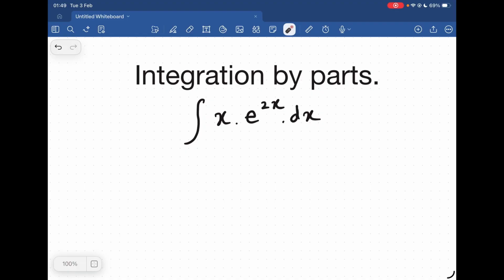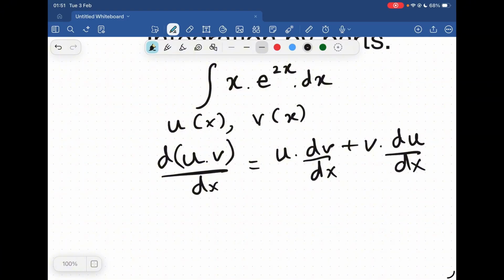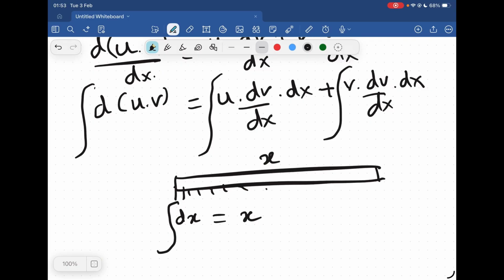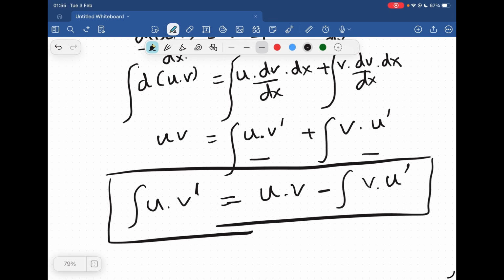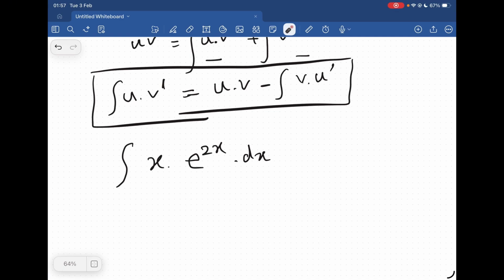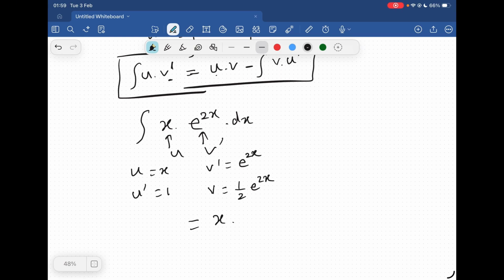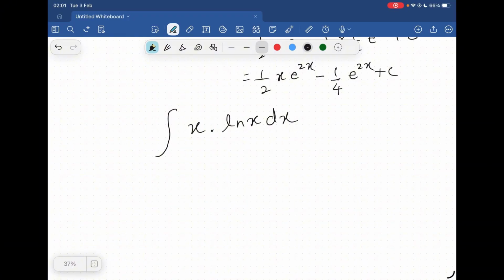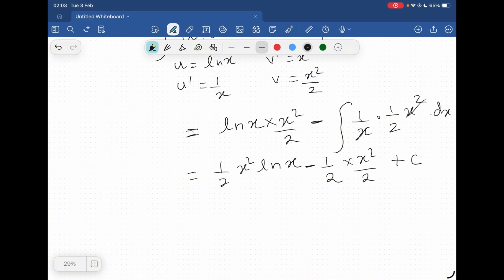Calculus Series: Integration by Parts Made Easy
Stuck on integrating products like xe^{2x}? In this episode of the Calculus Series, we break down Integration by Parts.

If you know the Product Rule for differentiation, you already know this technique! I’ll show you exactly where the formula comes from and how to use the "u" and "dv" method to solve complex integrals without getting a headache.

📝 In this video:
0:00 - Intro: When to use Integration by Parts
0:50 - The Formula: Deriving the "Reverse Product Rule"
2:15 - Worked Example: ∫ xe^{2x} dx (Step-by-Step)
5:00 - The Warning: How to choose 'u' correctly (ln(x) vs x)
6:00 - Summary & Practice

💡 Key Formula:
∫ u (dv/dx) dx = uv - ∫ v (du/dx) dx